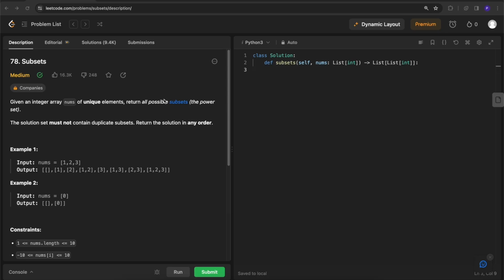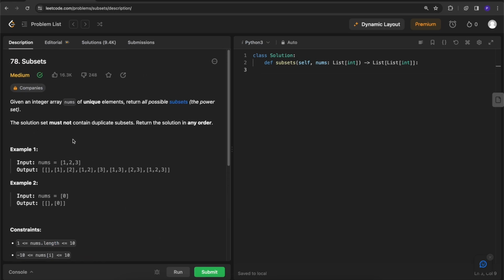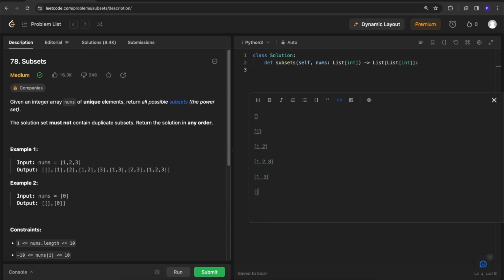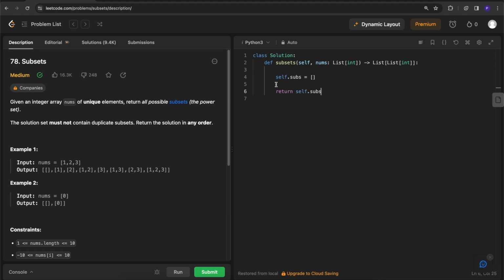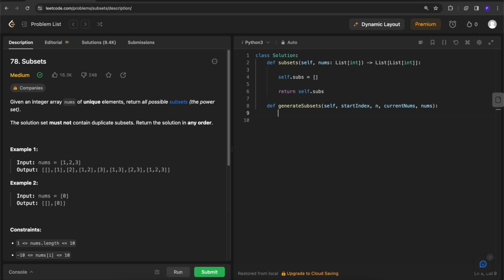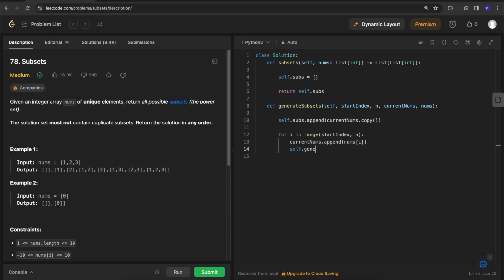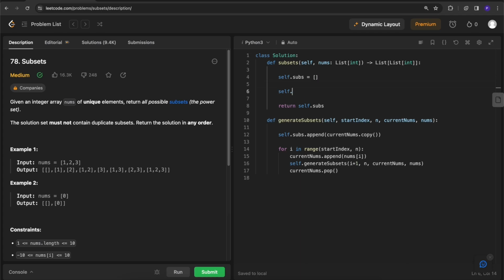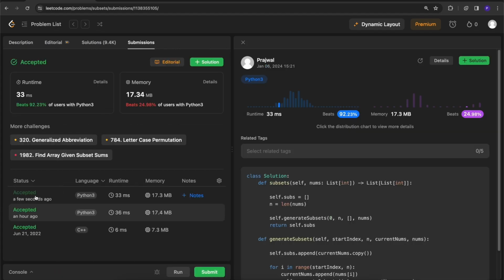Subsets - DSA in Python - Backtracking - Solution to Leetcode medium problem using recursion.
In this video, I have explained how to solve Leetcode medium level problem Subsets. This coding problem is based on backtracking concept.